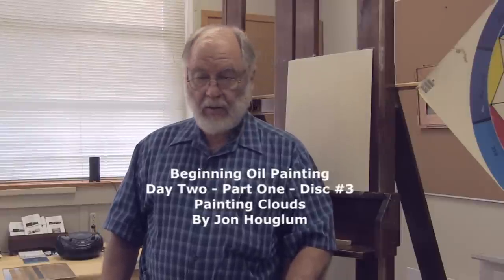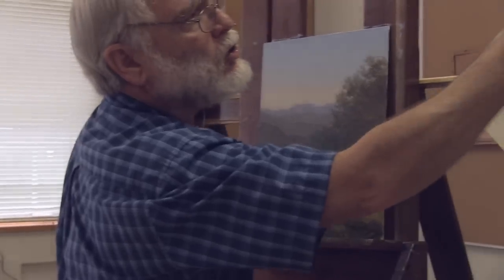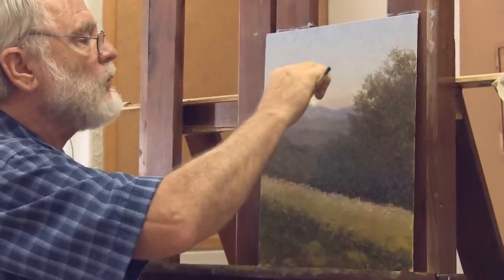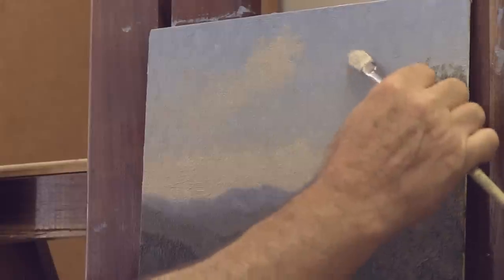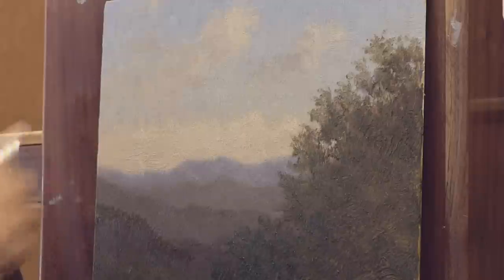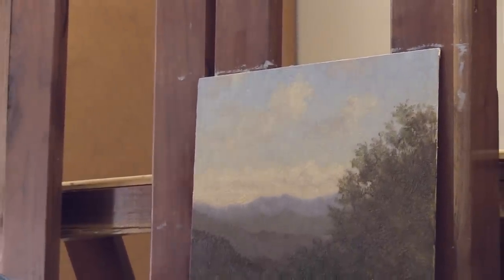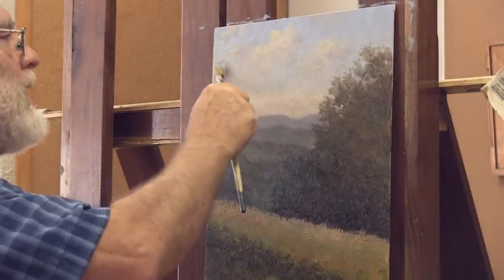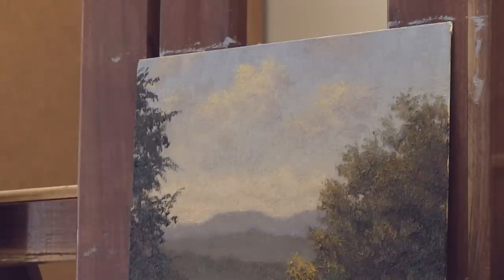Beginning Oil Painting by Jon Houglum Video #4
A demonstration on how to prepare canvas, how to use the painter’s palette, how to mix colors, the tenting power of colors, the color wheel, basic drawing and painting techniques. Learn how to block in the sky strata and the mountains in the background and how to blend the paints to soften the edges. My lesson on how paint a tree is the simplest way I know to paint a tree. Learn how to make the darks darker and the lights lighter to show visual contrast. Instructions are available on DVDs and USB Flash Drives on our